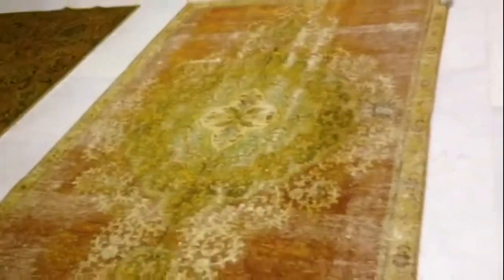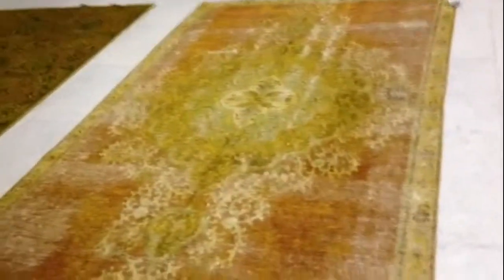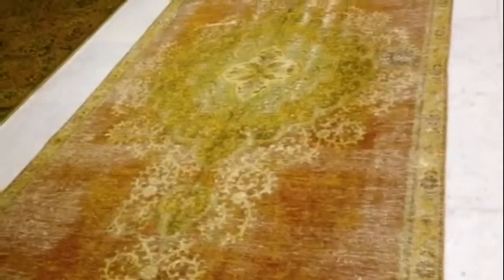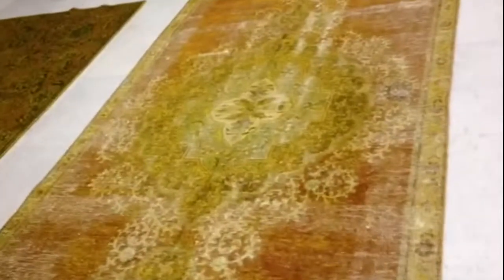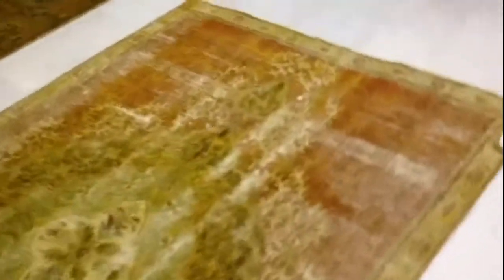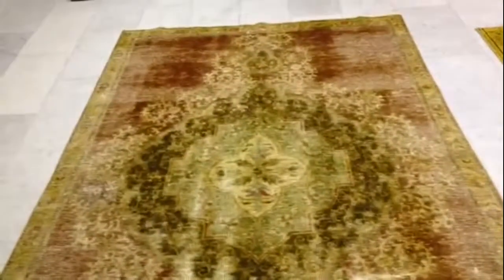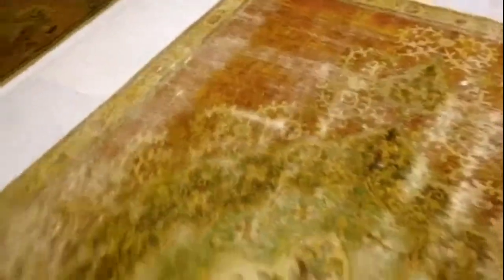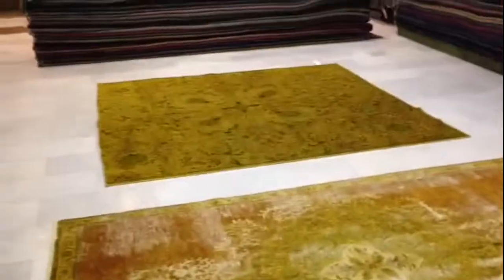Alfombras Vintage 3125 & 3099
English Version

247 X 230 cm;

Persian Vintage Carpet 3099
267 X 160 cm